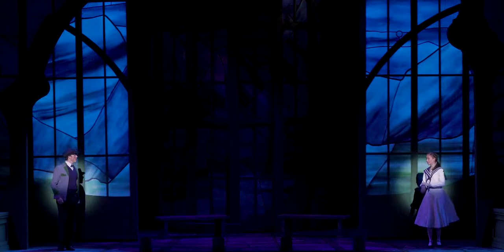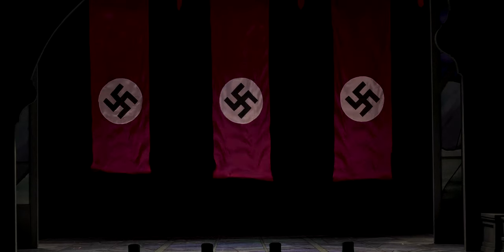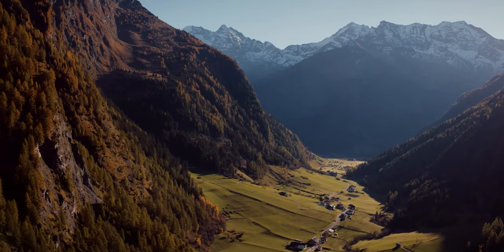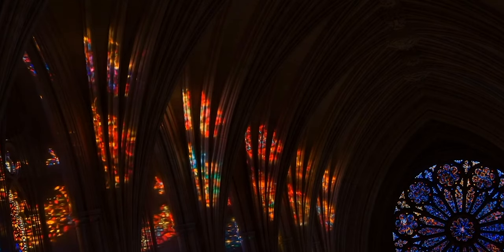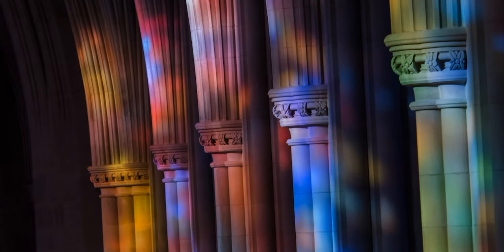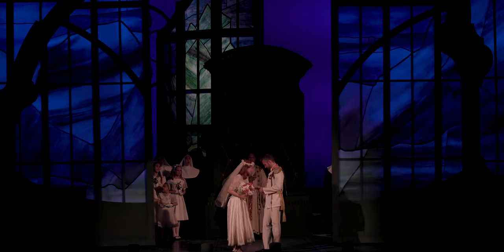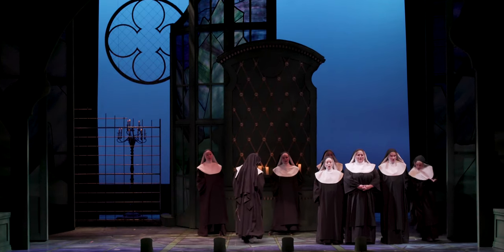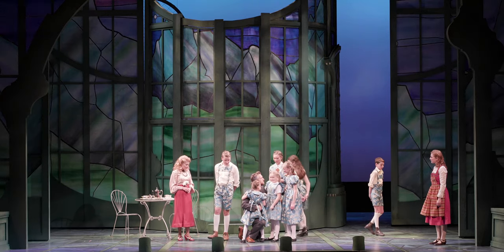The Sound of Music | Meet the Creative Team: R. Eric Stone